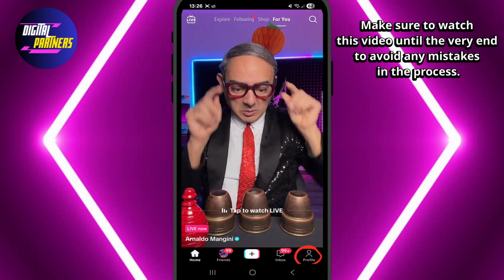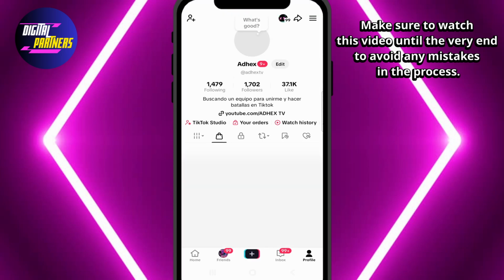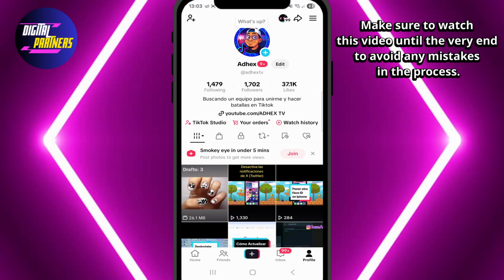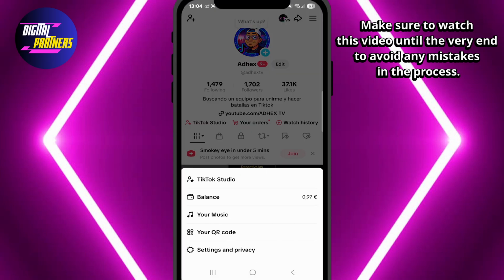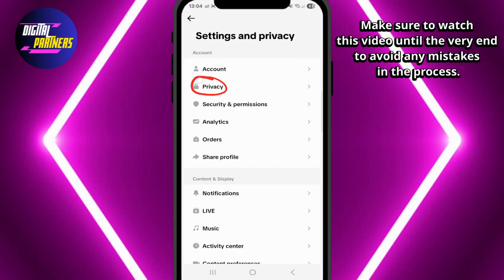How to Stop People from Downloading Your TikTok Videos (Quick & Easy)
Want to keep your TikTok videos private and prevent others from downloading them? In this quick tutorial, we’ll show you step-by-step how to disable video downloads directly from your TikTok privacy settings. This way, you stay in control of your content and protect your creativity from being shared without permission.